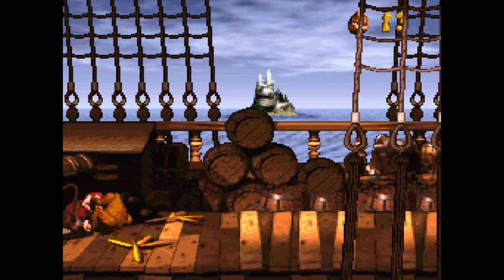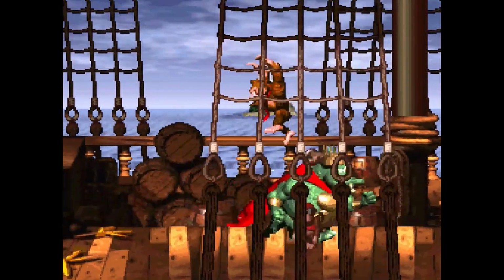Donkey Kong Country Music Review (Part 6)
Let's cover the bonuses and boss fights!